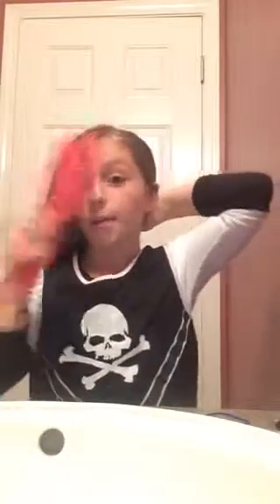Trick or trunk